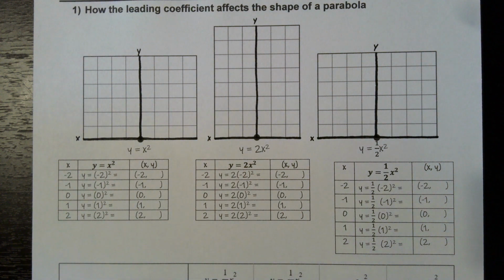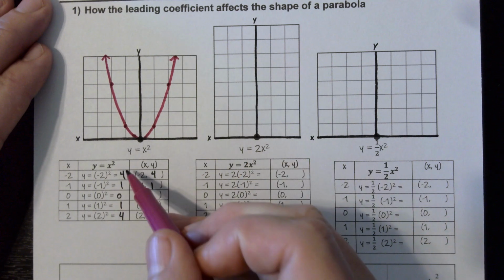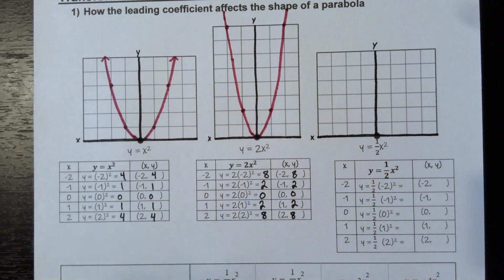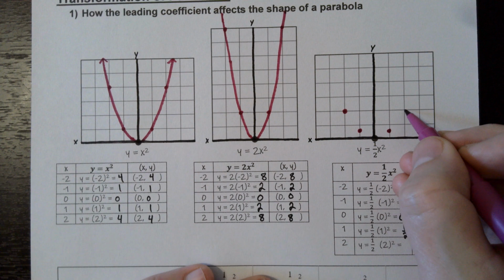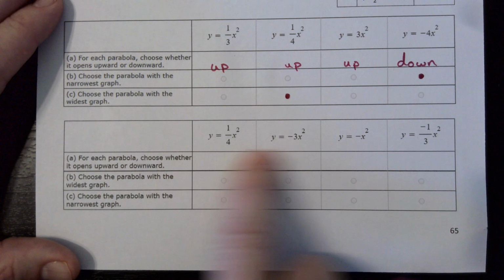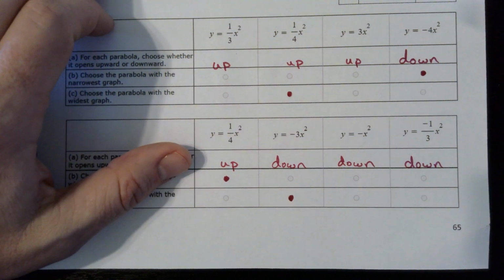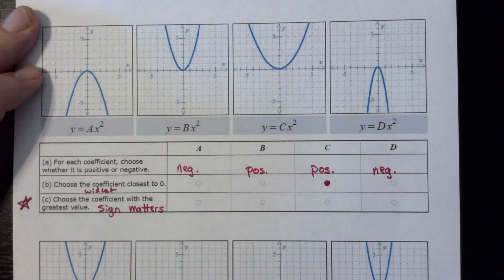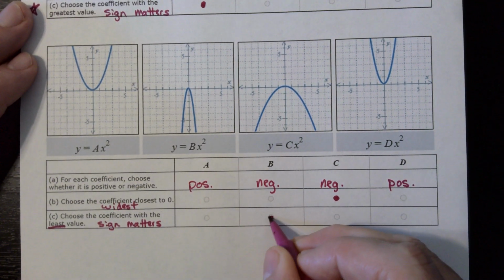How the Leading Coefficient Affects the Shape of a Parabola